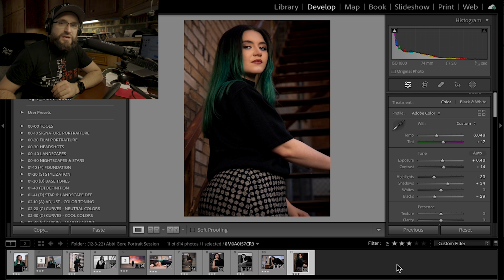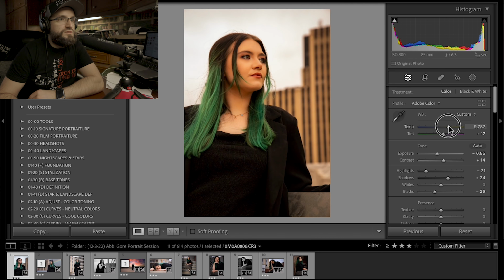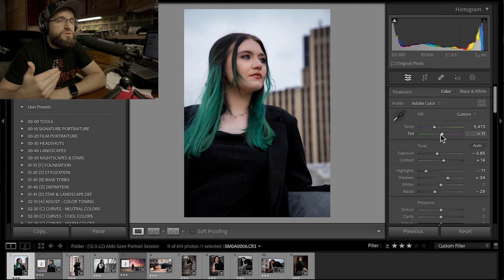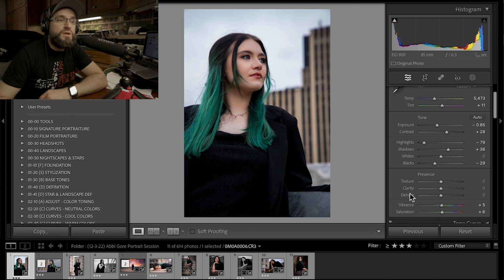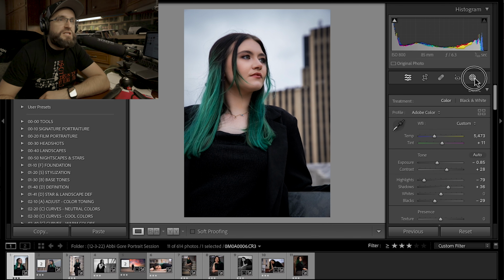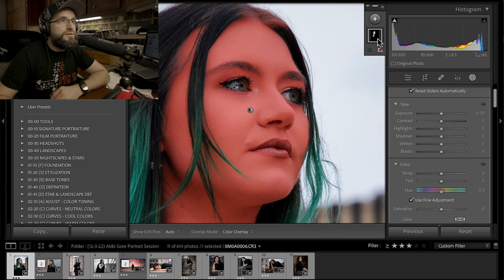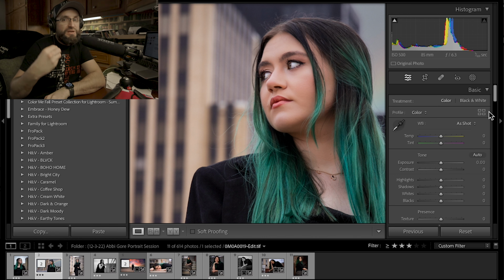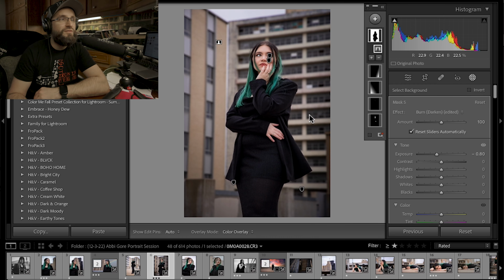Skin Retouching In Adobe Lightroom - Complete Tutorial with New Lightroom Features - Part 2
Have you been scared to try skin retouching? Adobe Lightroom has made it a lot more simple than it use to be. Stick around in this complete Tutorial with Skin Retouching In Adobe Lightroom with some bonus new features lightroom has just introduced!

Are you a creator? Sell your photos and videos and MAKE MONEY!
EASY AND FREE!

Create and sell your own clothes!

🔥 Every Piece of gear I own and use!